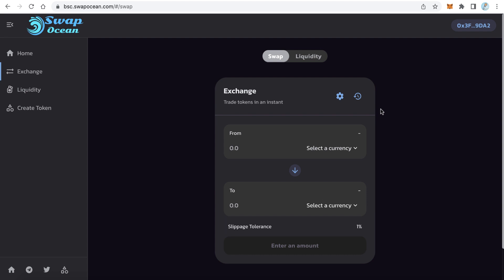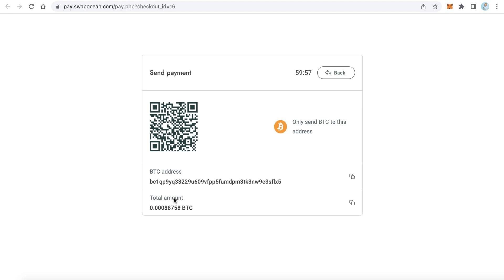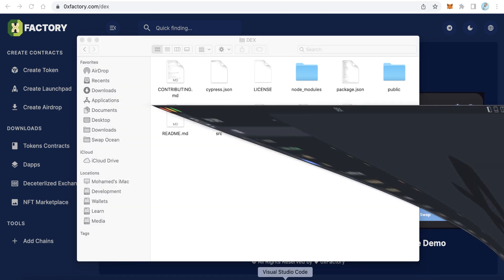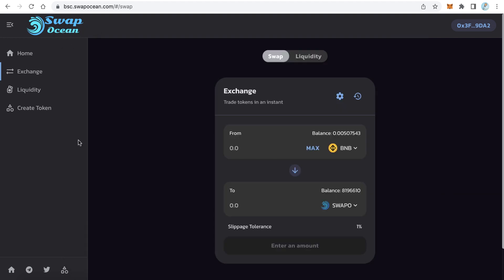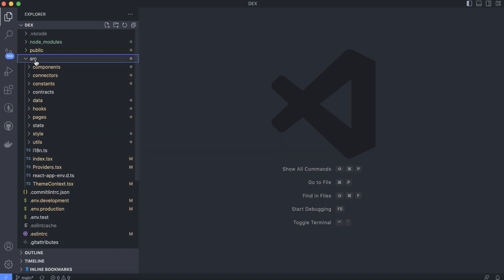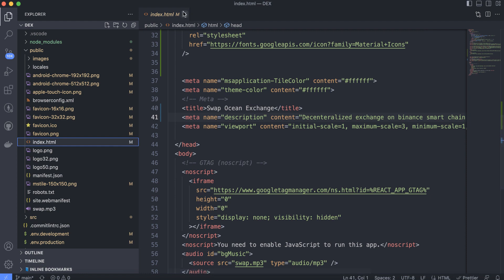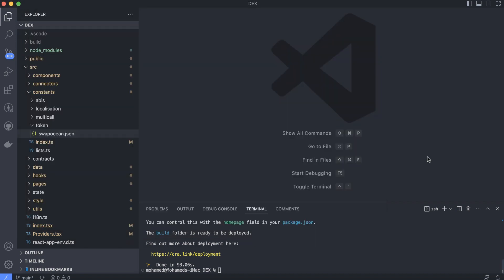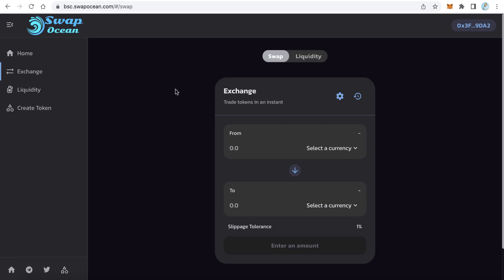Create your crypto exchange like pancake and uniswap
Get your own fully operational decenteralized exchange on binance smart chain powered by Swap Ocean Ecosystem.